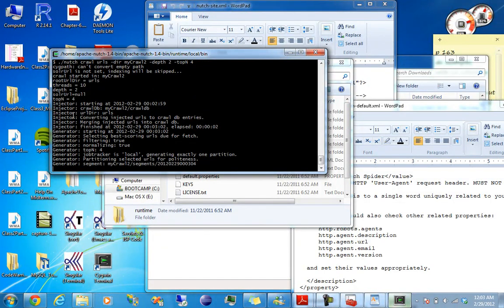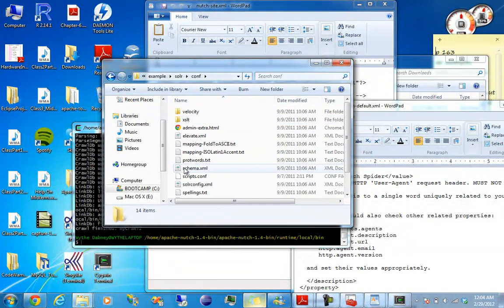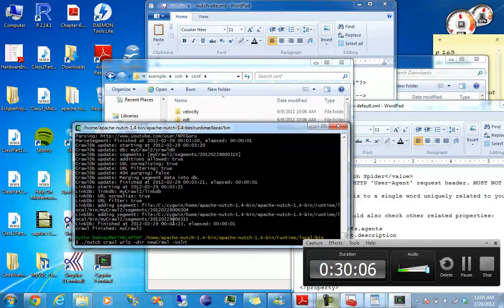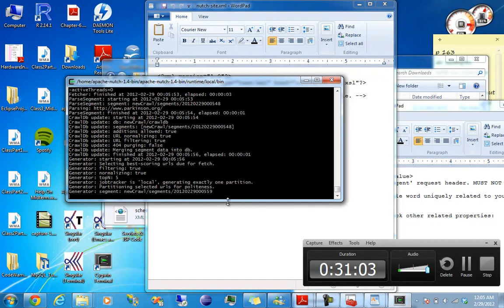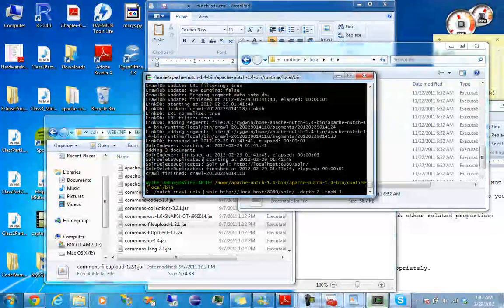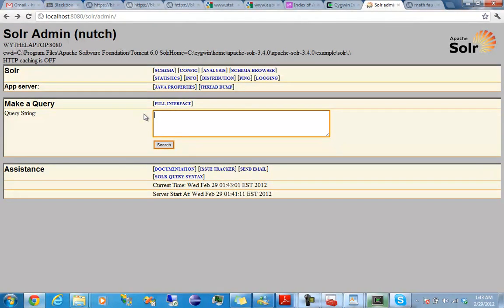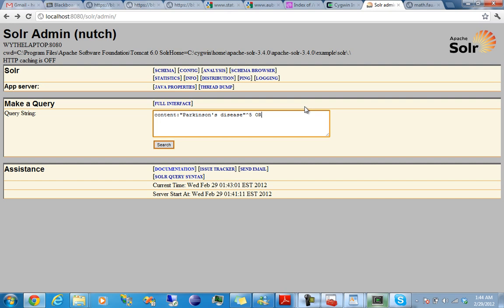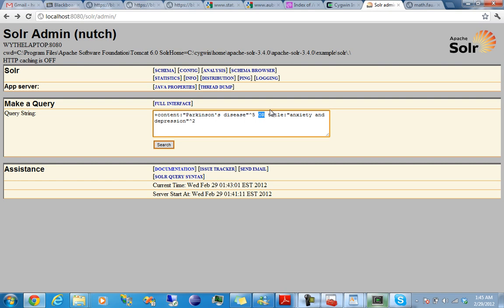Running Nutch and Solr on Windows Tutorial: Part 3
A very messy tutorial on crawling and indexing using Nutch and Solr in Windows. For those that are having trouble building their search engine this is a good start